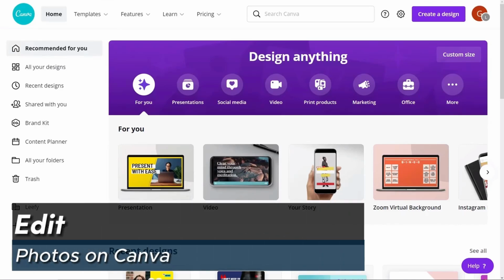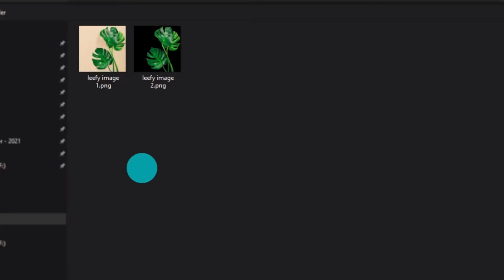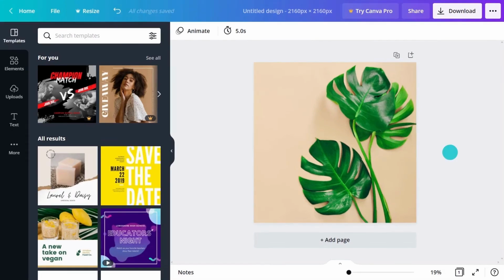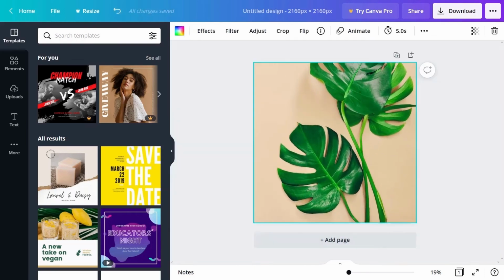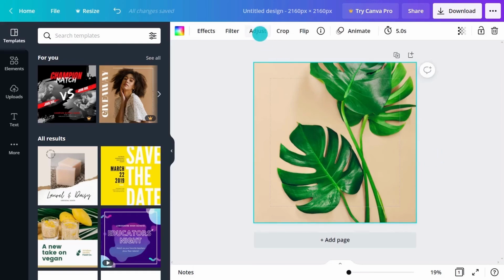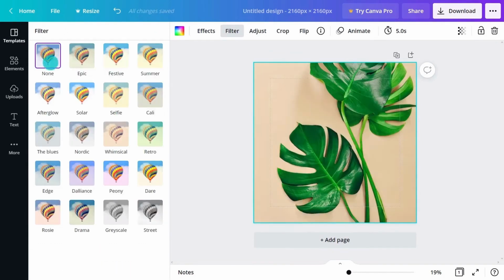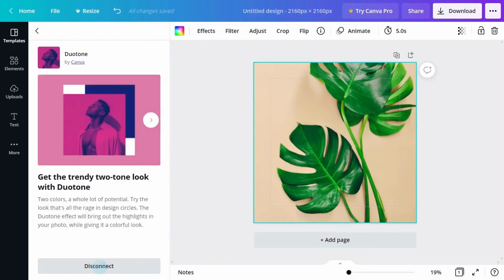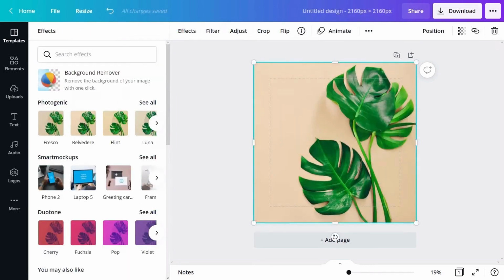Master Canva Photo Editing in 2024 with These Pro Tips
Want to take your photo editing skills to the next level with Canva? 🖼️ In this video, I’ll share pro tips and tricks to help you master Canva’s powerful photo editing tools in 2024! 💡 Whether you’re editing for social media, marketing, or personal projects, these tips will transform your photos like a pro. 💻